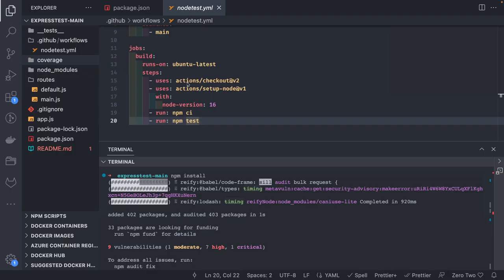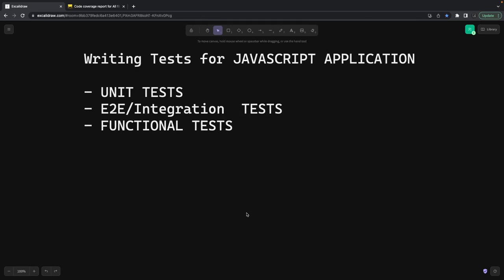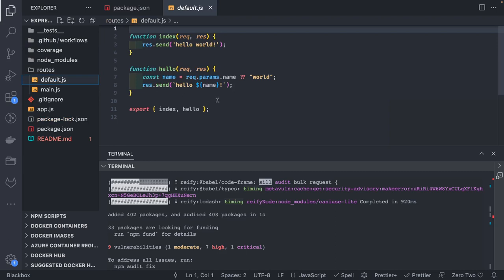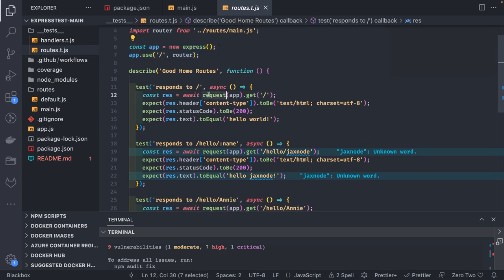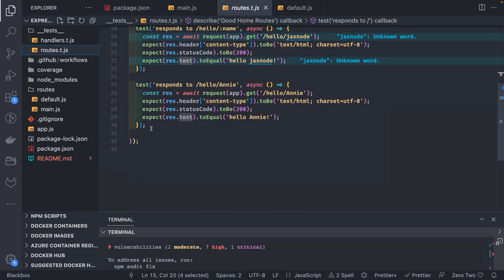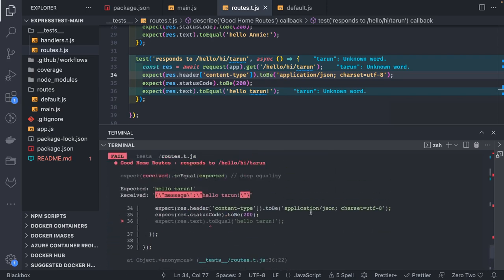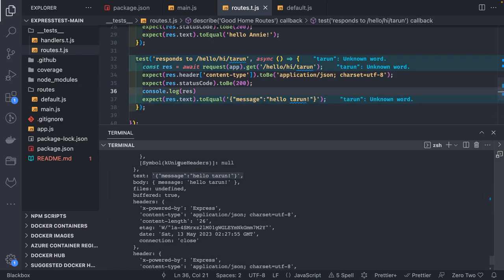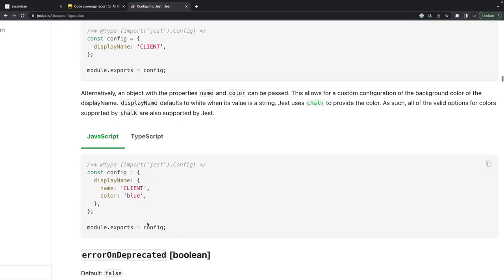Become Ninja Developer - How to Use Jest for APIs and Unit Testing #13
⭐️⭐️ This video is Part of the playlist "How to Become Pro-Ninja Developer "⭐️⭐️

In this video we are covering the tooling you need for your system setup for development

🔥 vs code extension and plugins
🔥 Become Ninja Developer - Full Stack Developer Roadmap 2023 #08
🔥 Become Ninja Developer - docker desktop
🔥 Become Ninja Developer - choose technologies
🔥 Become Ninja Developer - CI/CD for projects
🔥 Become Ninja Developer - DevOps for developers
🔥 Become Ninja Developer - Understanding monolith and Microservices
🔥 Become Ninja Developer - Understanding Architecture Patterns
🔥 Become Ninja Developer - Understanding auth and authz
🔥 Become Ninja Developer - Understanding ABAC and RBAC
🔥 Become Ninja Developer - Understanding caching and how to do it
🔥 Become Ninja Developer - Understanding System Design
🔥 Become Ninja Developer - Understanding UI Performance and Fixing issues
🔥 Become Ninja Developer - Understanding API Performance and Fixing issues

⭐️ Crash Courses ⭐️